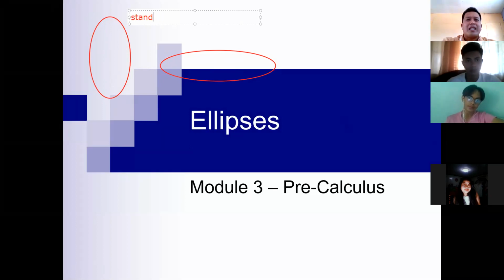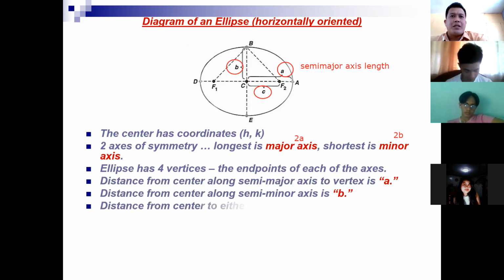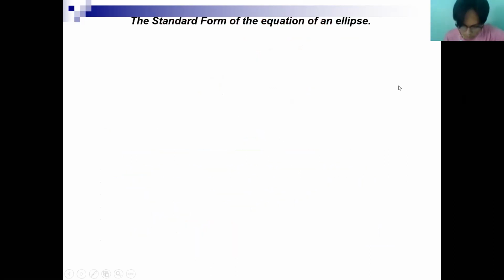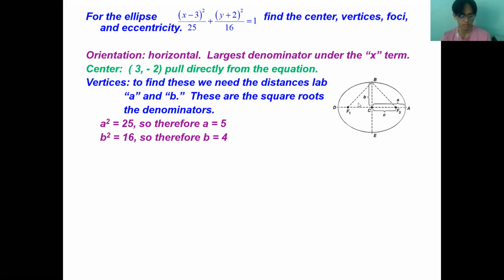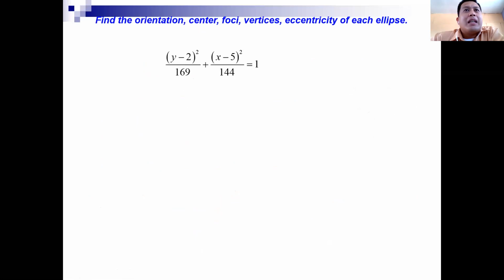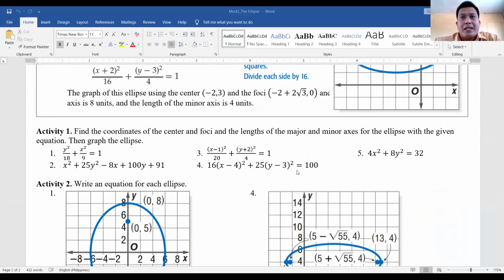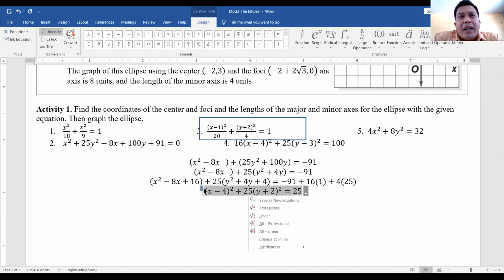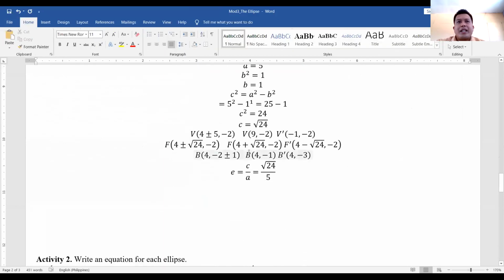Session 3 Pre-Calculus (Ellipse) Sept 8, 2020